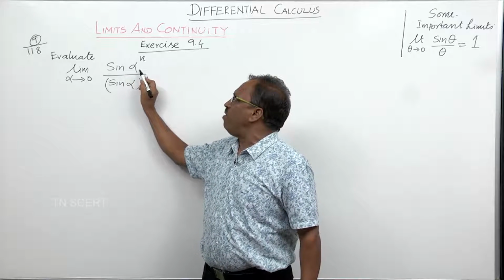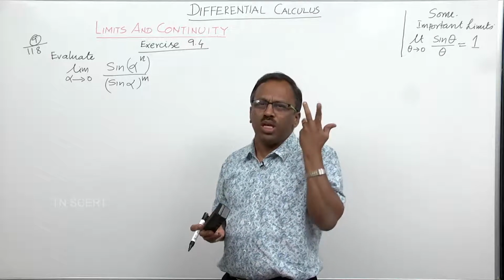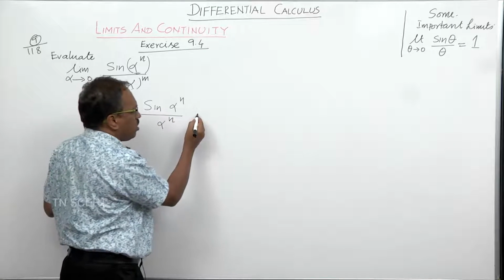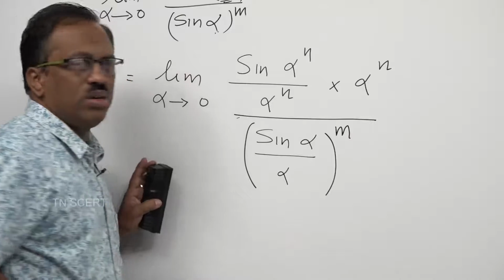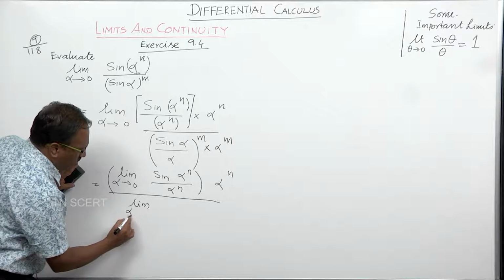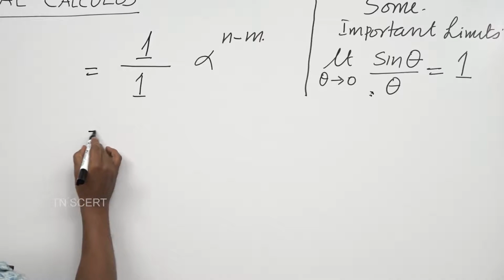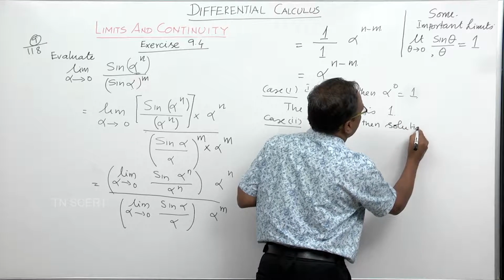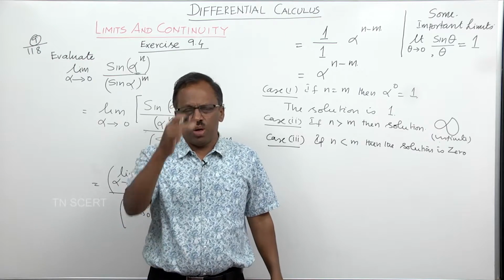Mathematics Video Lesson - VOL - 2 UNIT - 09 Exercise 9.4 Q9 ENGLISH